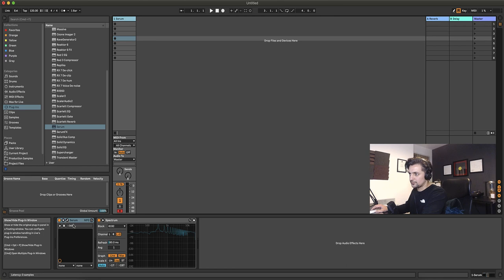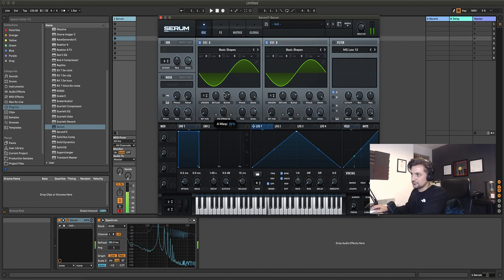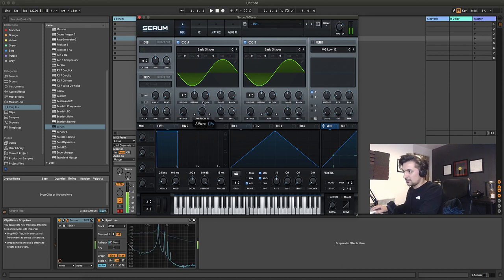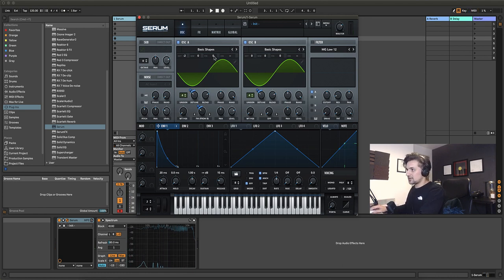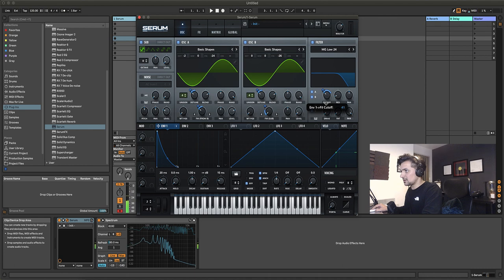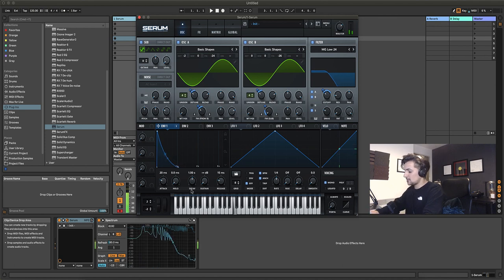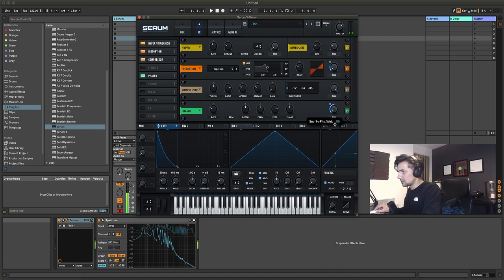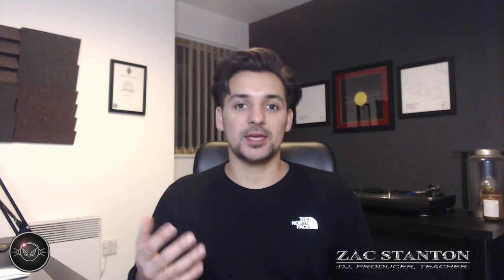Use FM Synthesis To Create The Legendary Donk Sound!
Yes yes crew, in this video we look at making the legendary Donk sound using some FM Synthesis!

Intro: 00:00
What Is FM Synthesis: 00:16
Lets Make A Donk: 05:54
Processing: 16:35
Recap & End: 21:45